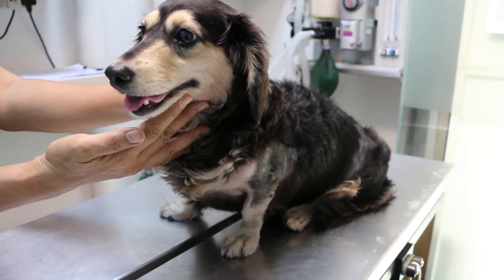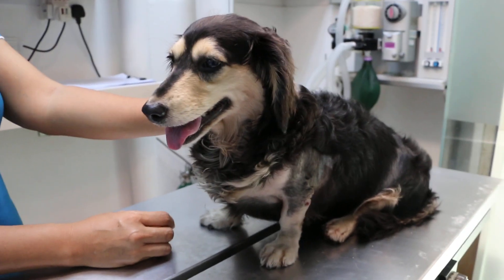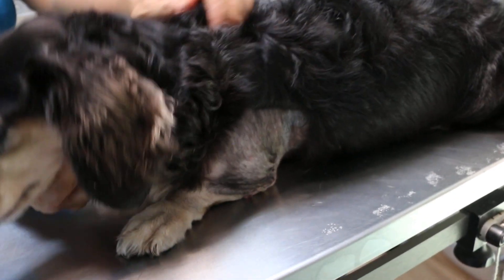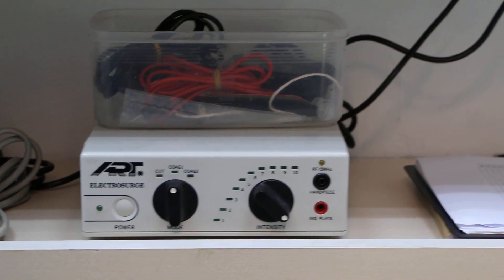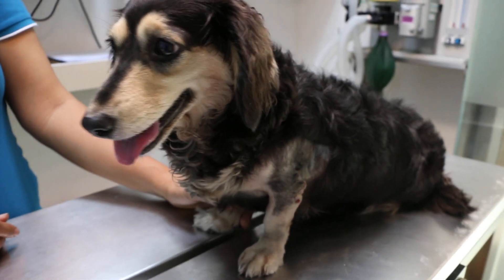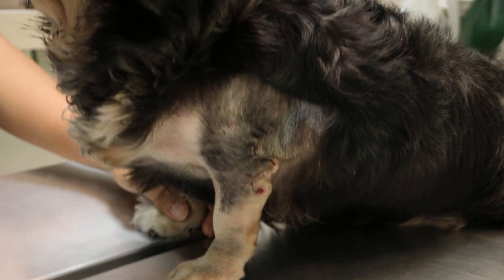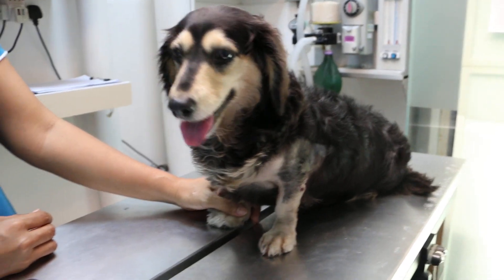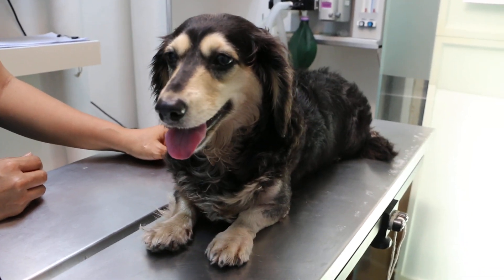Day 7 of inpatient nursing of this Dachshund with a large elbow tumour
Stitches are still OK on Day 7 inpatient as the dog has been confined to a cage most of the time. .